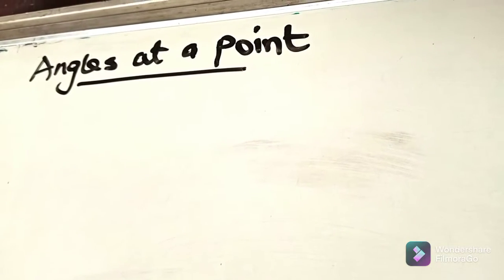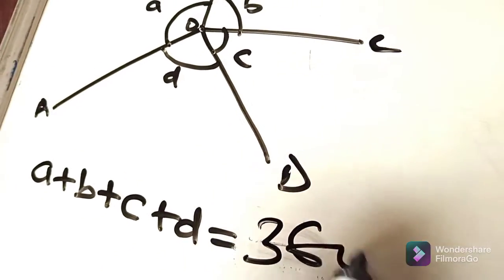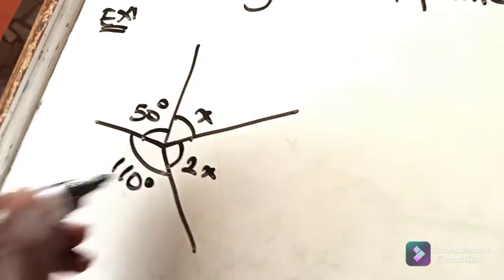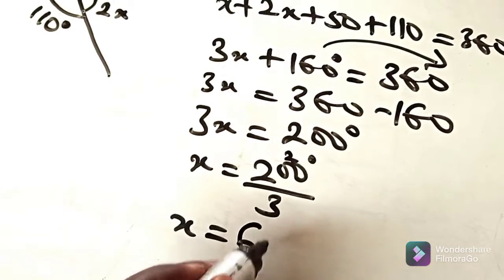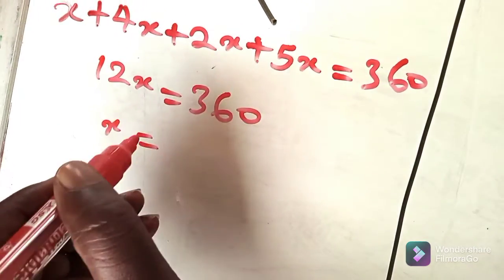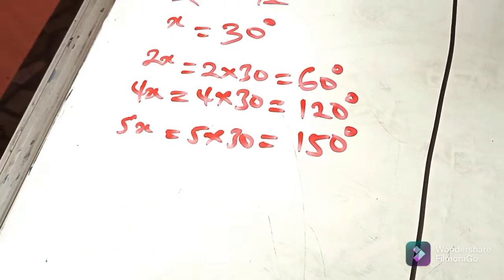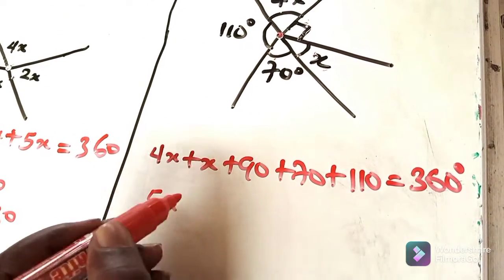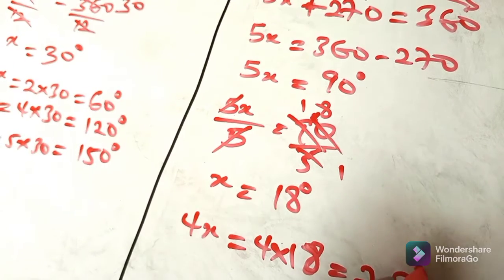Angles at a point